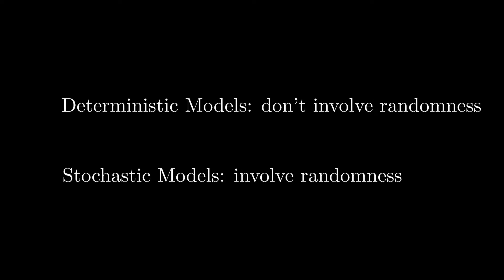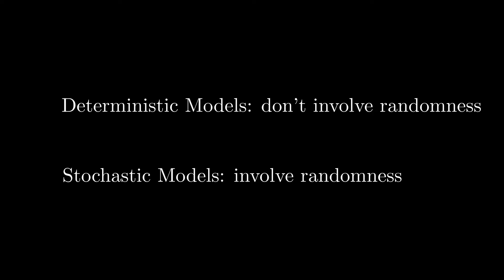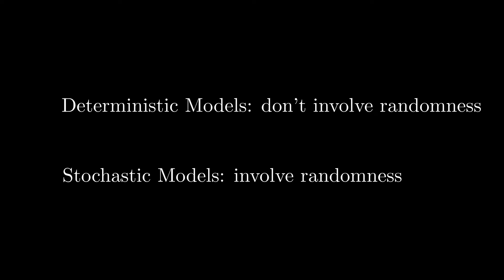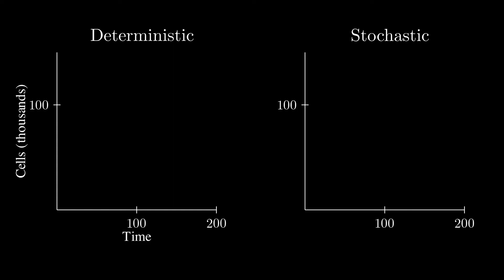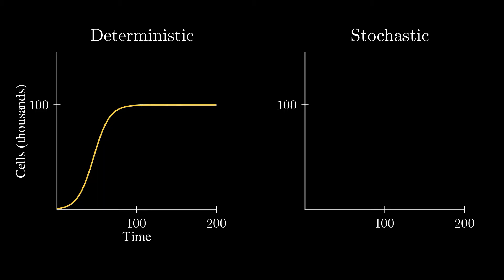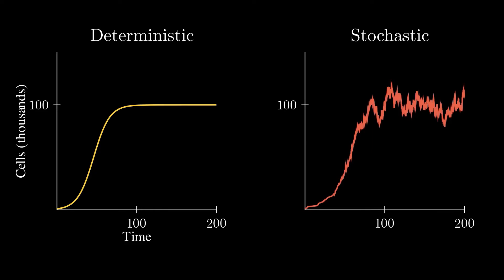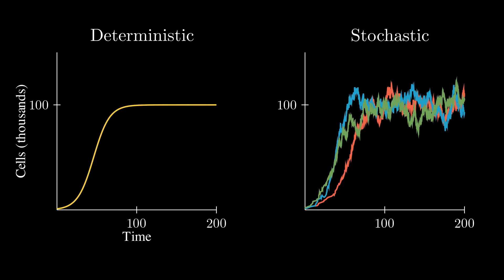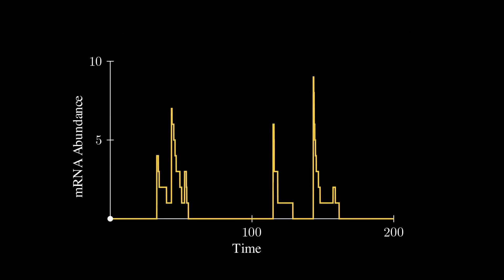Deterministic vs. Stochastic Modeling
Hi everyone! This video is about the difference between deterministic and stochastic modeling, and when to use each. This is actually a remake of an older video I made:

I tried to make it with a little better animation this time.

I used the Manim Python library to make the animation. Credit to the Grant Sanderson and the Manim Community for making this awesome library!